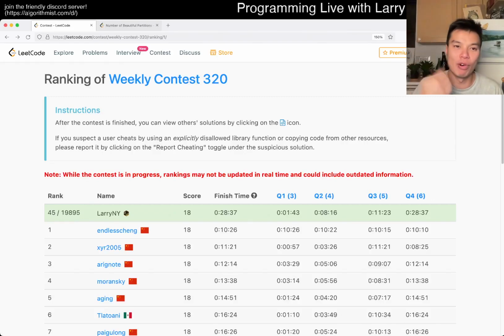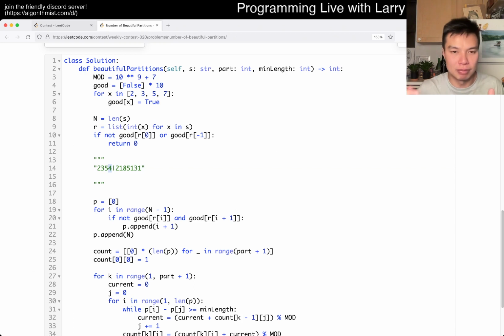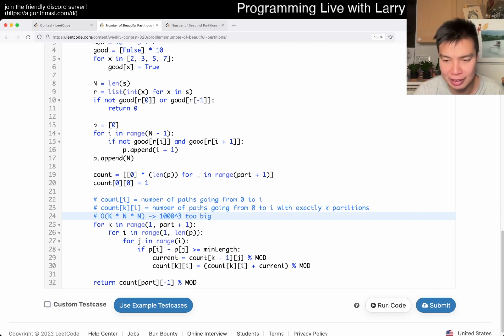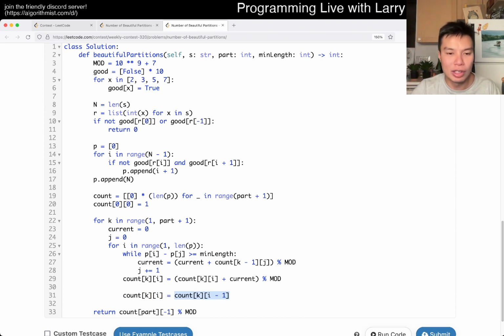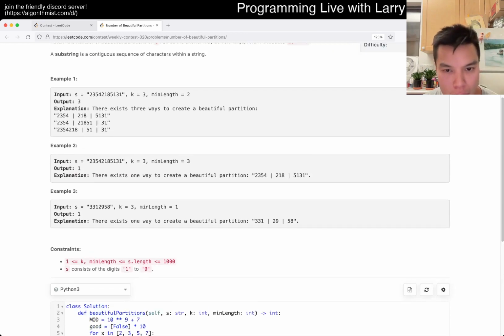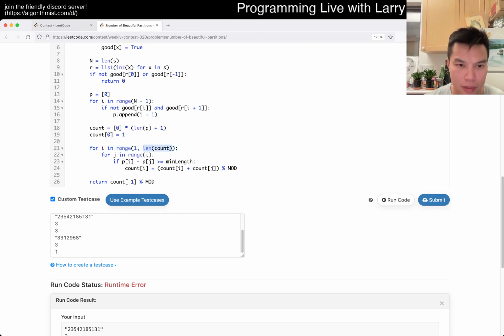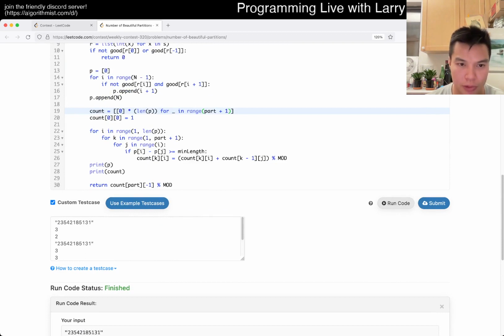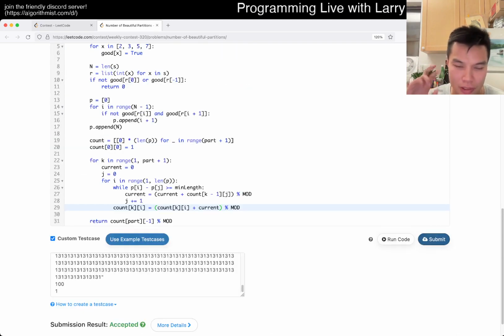2478. Number of Beautiful Partitions (Leetcode Hard)